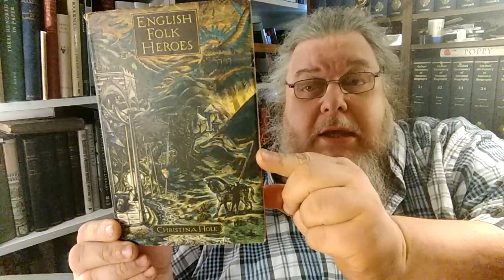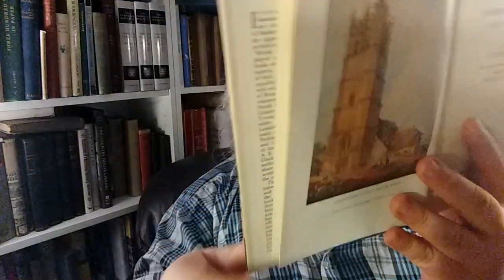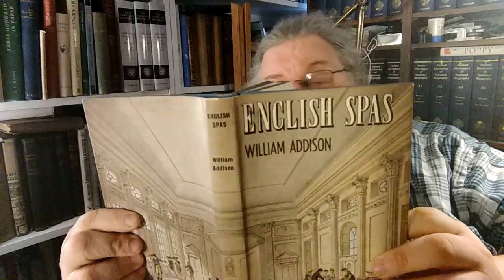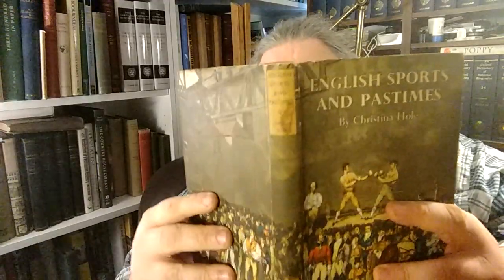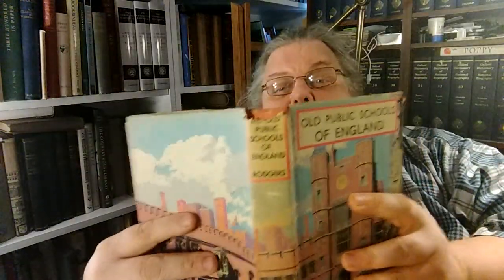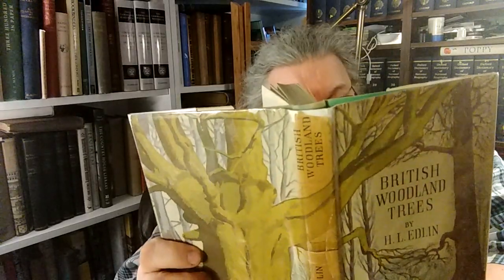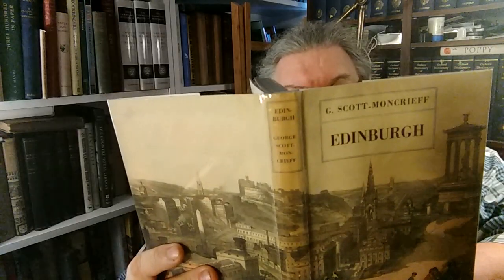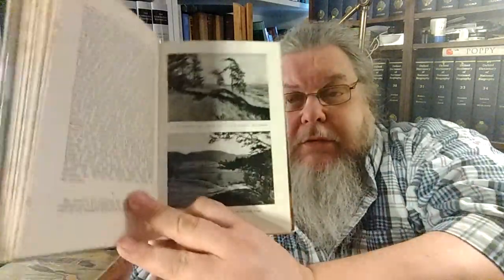Shelf Tour 25. B. T. Batsford Ltd. Books Shelf 1